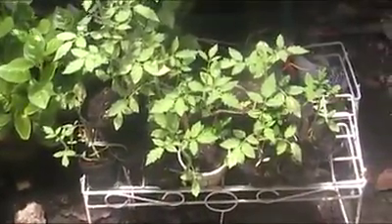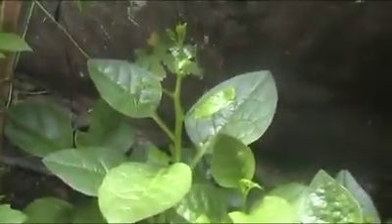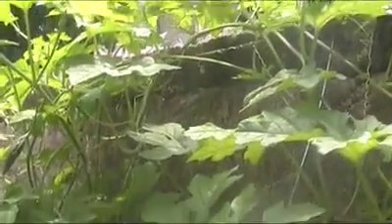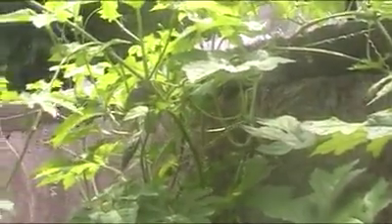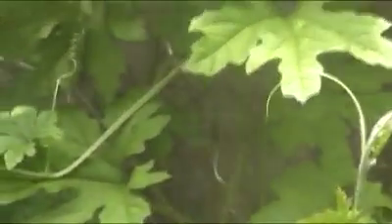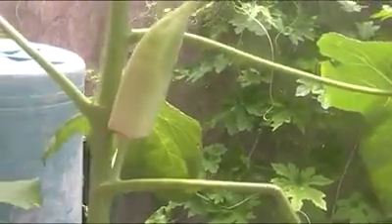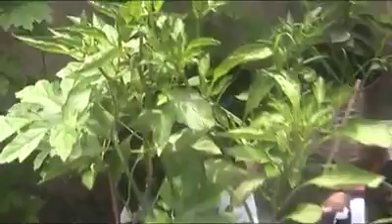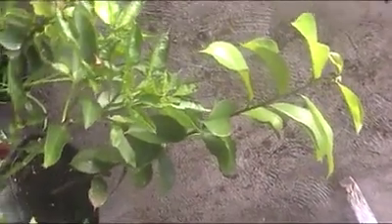Boss Dougie's Garden at the Backyard - June 13, 2016